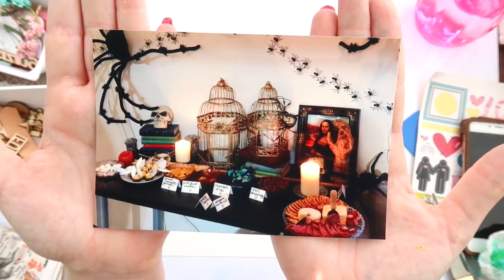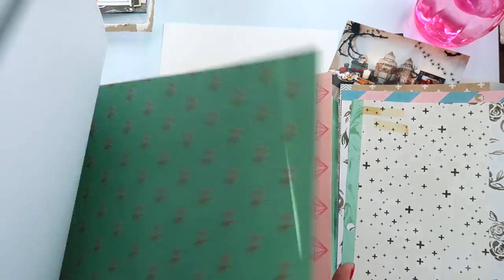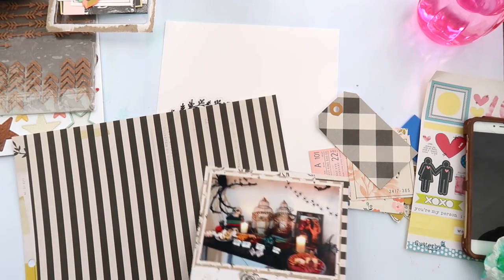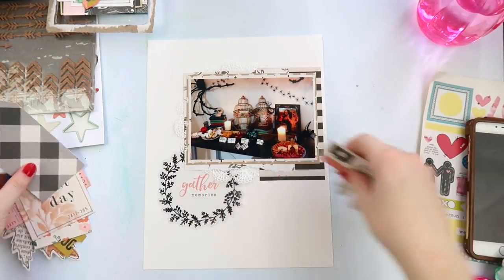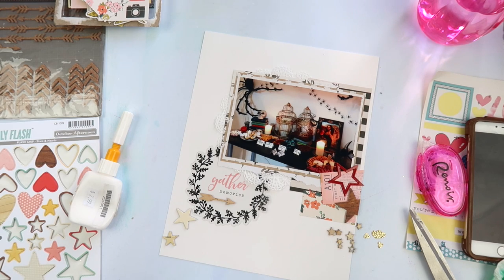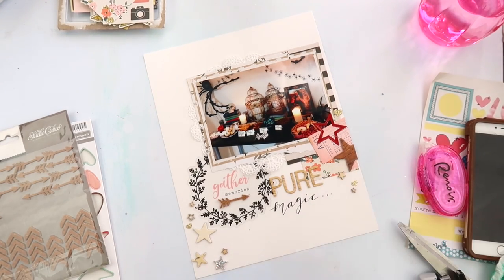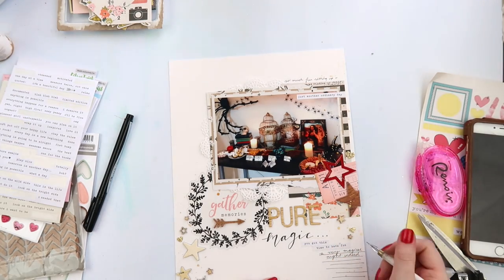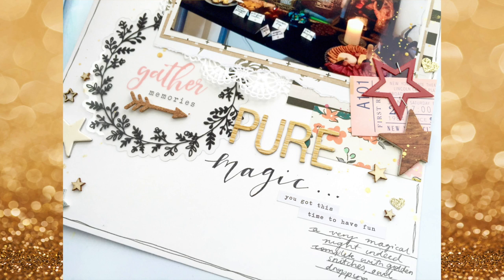"Pure Magic" ~ Scrapbooking Process Video + + + INKIE QUILL